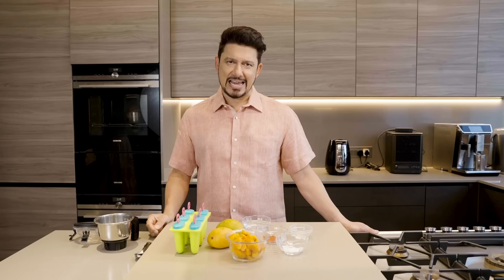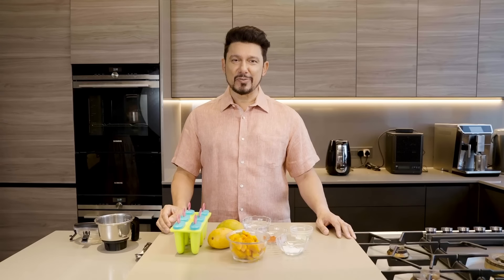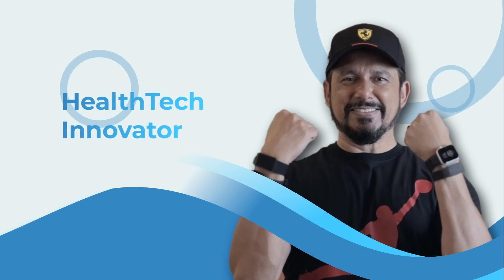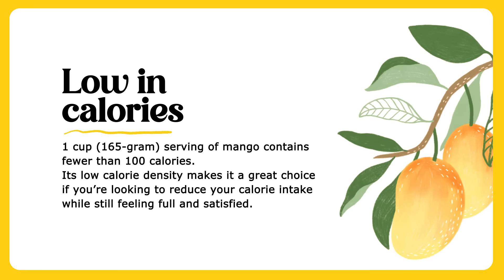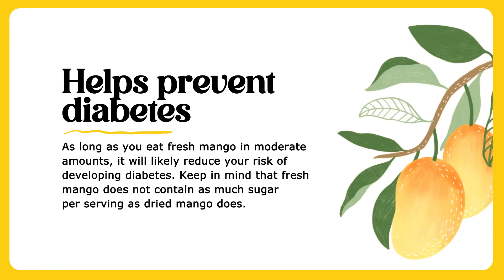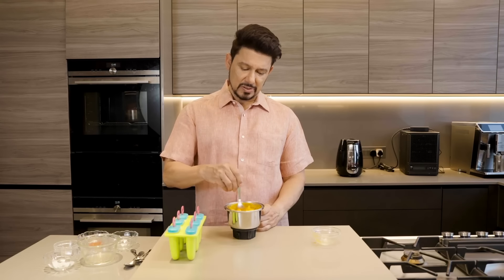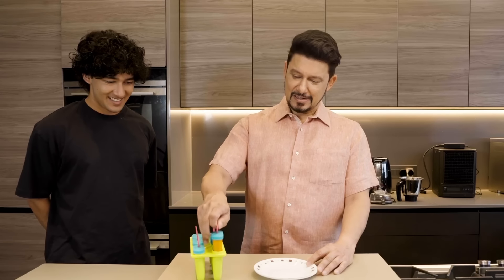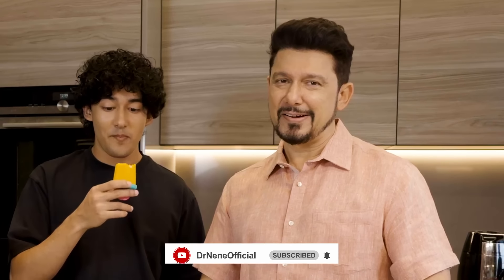Aam-azing Popsicles | Dr. Nene Makes Mango Popsicles ft. Arin Nene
Summertime calls for refreshing treats, and what better way to enjoy the season than with Mango Popsicles! 🥭😋
Join Dr. Nene as he combines the king of fruits with a cool, delicious recipe that will become your summer favorite!

Ingredients
1 cup chopped mango
1/2 lemon, juiced
1/2 teaspoon chilli powder
1 cup water
Salt to taste
Popsicle molds

Instructions
- Add 1 cup chopped mango, 1/2 teaspoon lemon juice, 1/2 tablespoon chilli powder, salt to taste, and 1 cup water in a blender. Blend together until smooth.
- Add the flesh of 1/4 mango to the mixture and mix well.
- Pour the mixture into popsicle molds.
- Freeze until set.
- Demold and enjoy!

About:
Dr. Shriram Nene
(M.D., Washington University School of Medicine,
A.B. in Biology, Washington University, St. Louis, Missouri)
Cardiothoracic, Vascular and General Surgeon
Healthcare Innovator
Tech Innovator
Producer & Storyteller